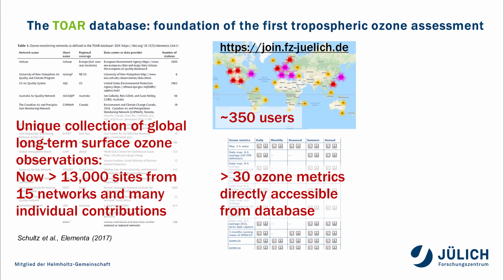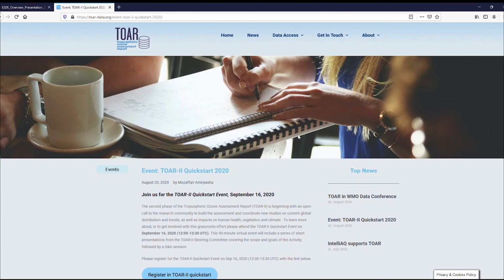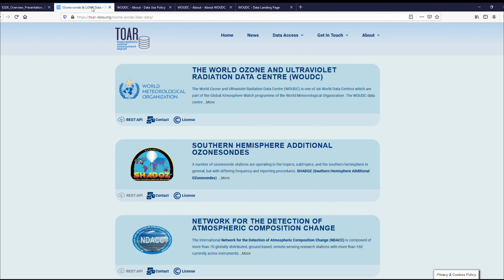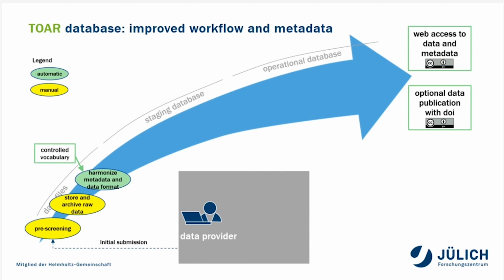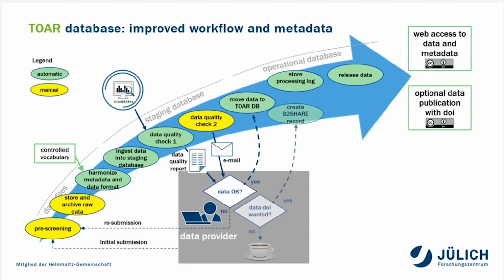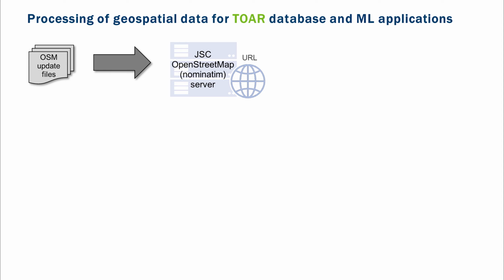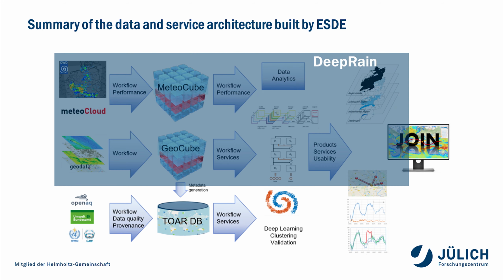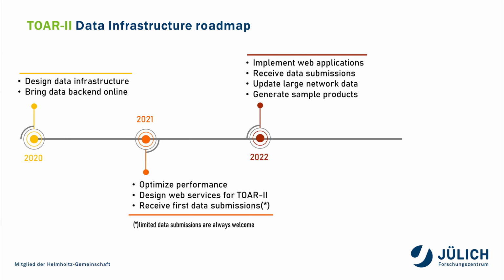JSC group Earth System Data Exploration - part4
Hey! We are a young, international and diverse research group at the Jülich Supercomputing Centre and we develop novel ways to analyse and distribute Earth system science data. This series of video lectures explains who we are and what we do. Part 4 introduces the advanced data infrastructures we are developing in the context of the TOAR assessment and other projects.